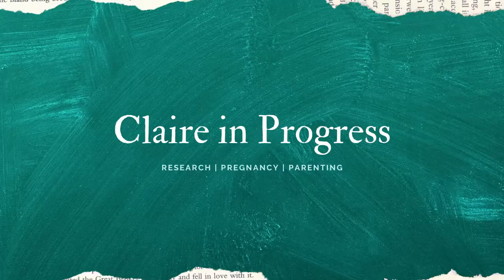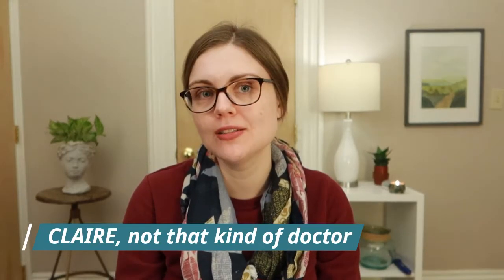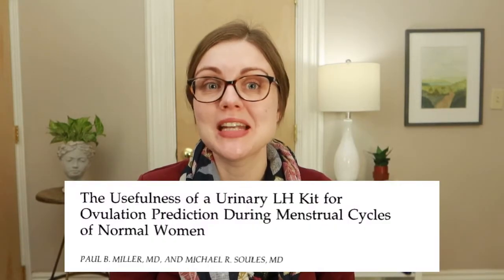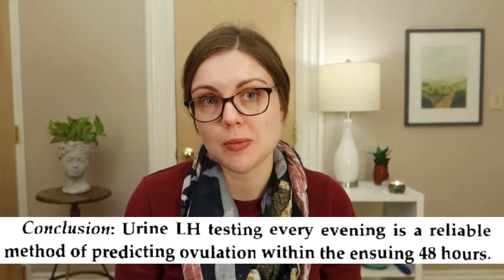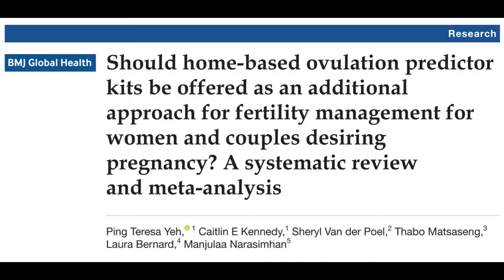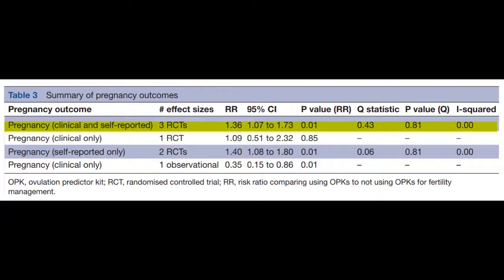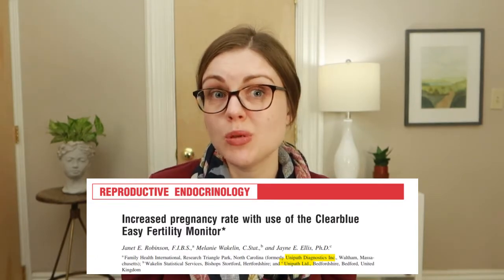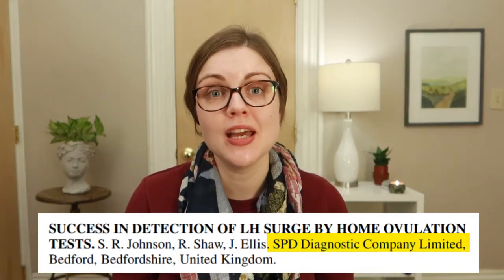Do ovulation tests work for pregnancy?| I never got an LH surge!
Lots of people use ovulation predictor kits (OPKs or ovulation test strips) when trying to conceive. But do they work? I'll share rigorous research on whether OPKs can detect an LH surge, whether ovulation tests help you get pregnant, and how to take ovulation tests (how many days, when to start). I'll also share my own story: I tested for two months and never got an LH peak or surge, but I still conceived!

For info from a real medical doctor, check out this great video by Natalie Crawford, MD

Chapters:
00:00-00:44 Introduction
00:45-01:04 Can OPKs detect an LH surge?
01:05-01:33 Do ovulation kits help you get pregnant?
01:33-03:07 How to test for ovulation: how many days, when to start testing
03:08-03:26 OPKs, stress, and mood
03:27-04:01 Research summary
04:02-06:41 My story: I never got an LH surge/peak, but I still got pregnant!